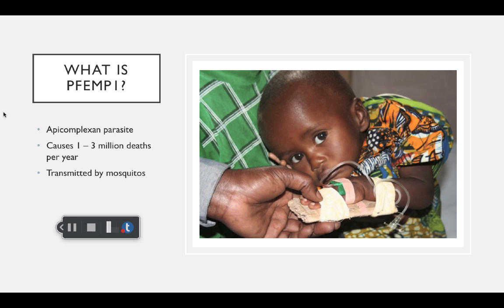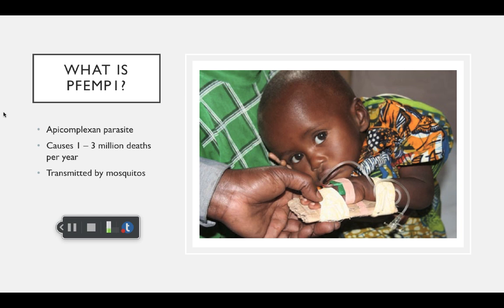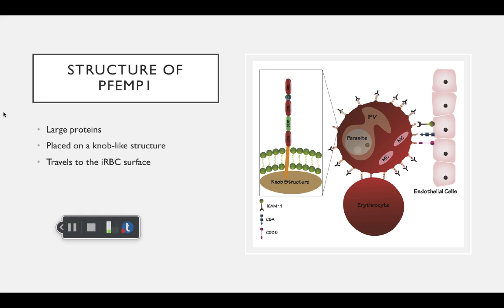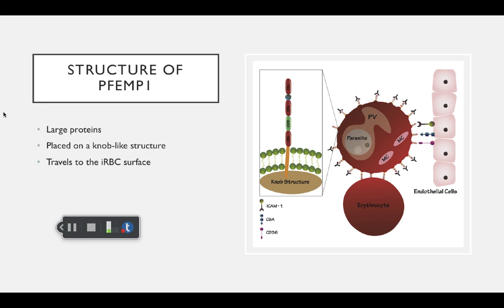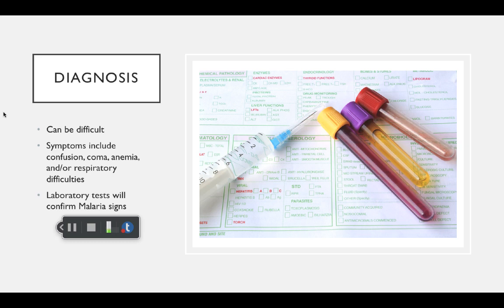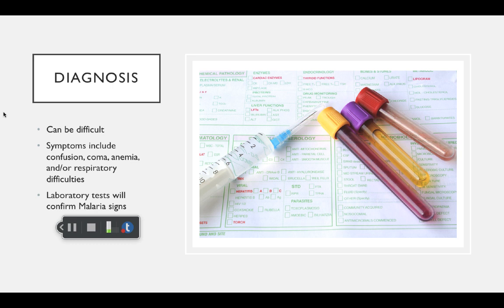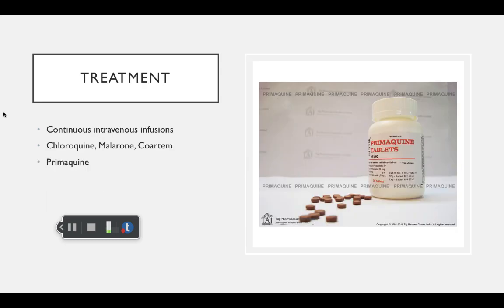CSC - Group #041 - PfEMP1